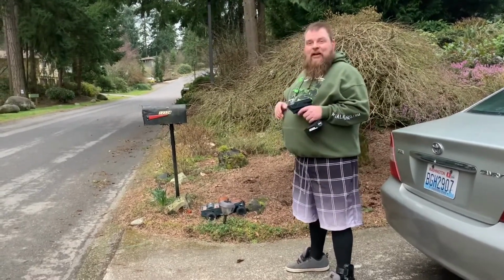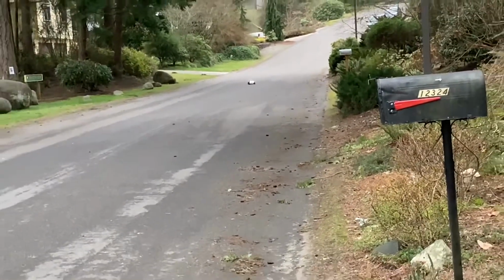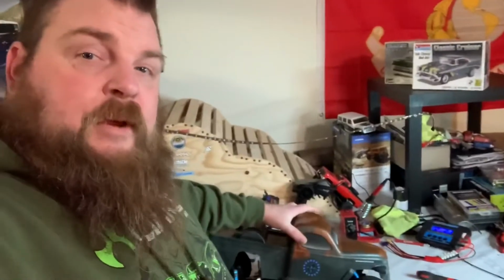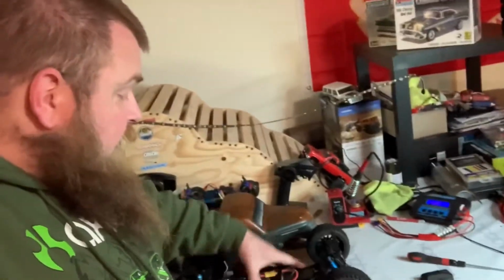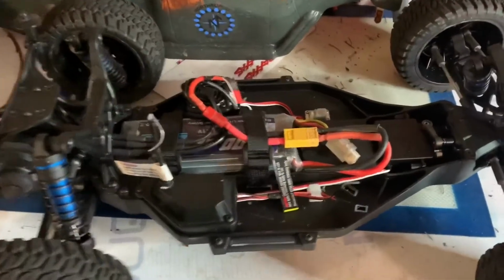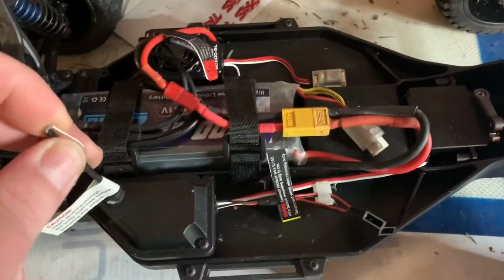SLICK SUNDAYS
First run of the teamassociated trophyrat on 3s all stock!